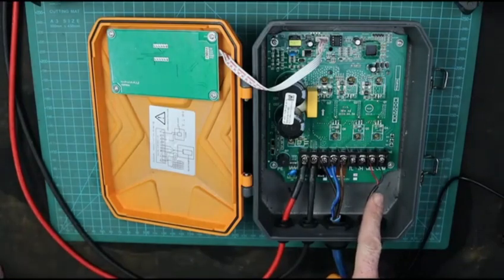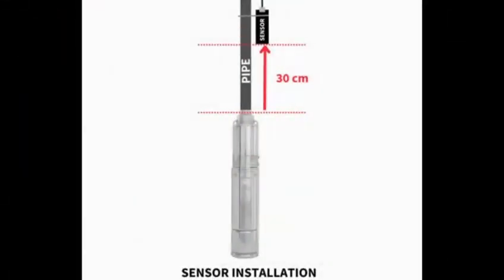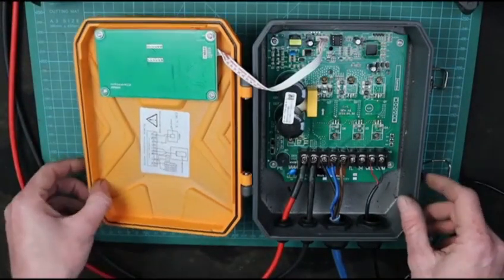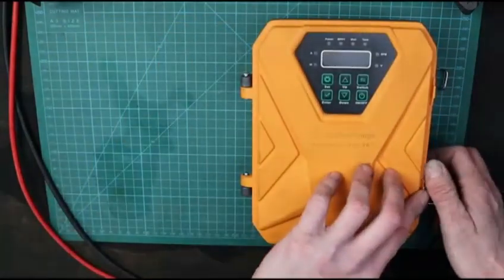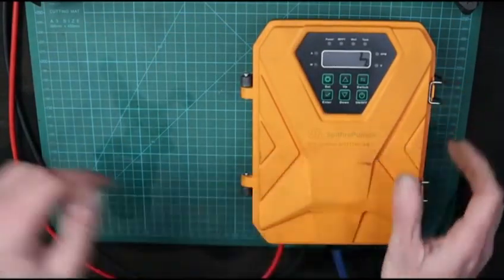Spitfire Pumps - Connecting a borehole sensor to the solar pump controller